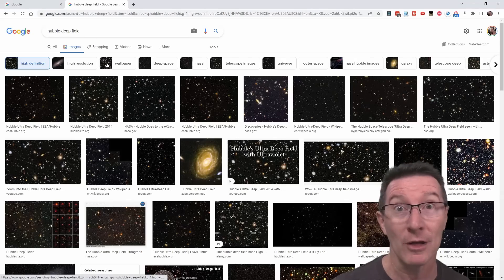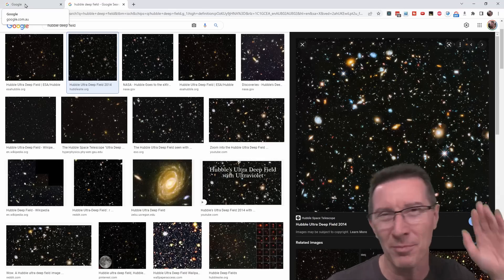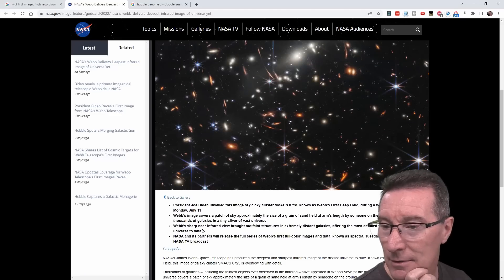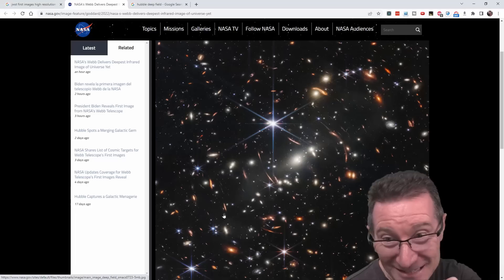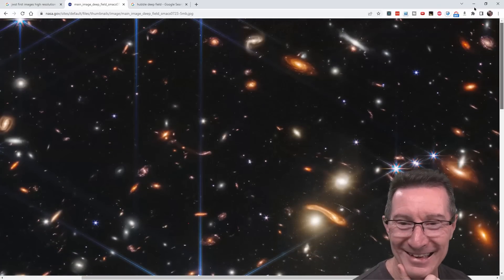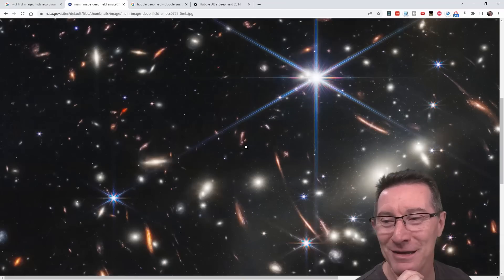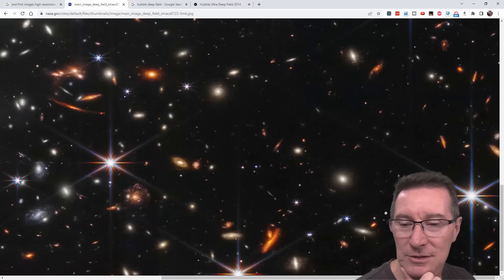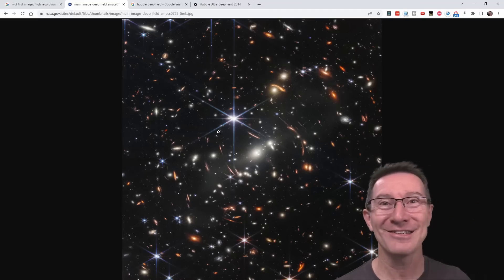JWST - James Webb Space Telescope FIRST IMAGE - Reaction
Dave's initial reaction to the first deep field infrared image released from the James Webb Space Telescope JWST showing galaxy gravitational lensing in amazing detail!
Vastly greater detail than the same image from the Hubble Space Telescope!